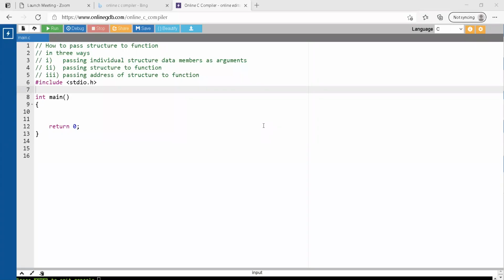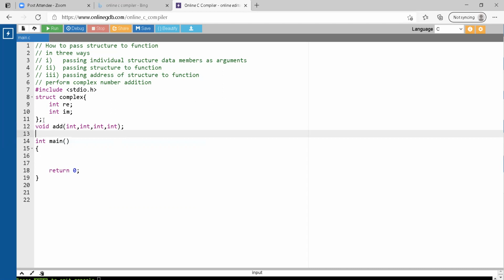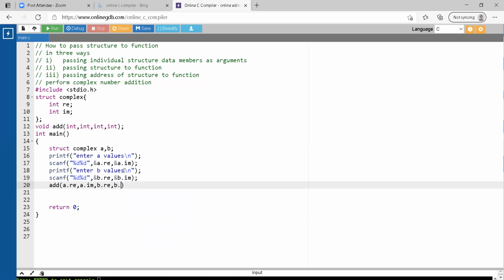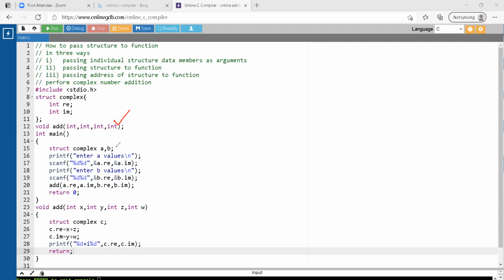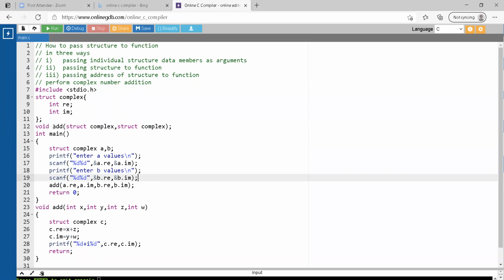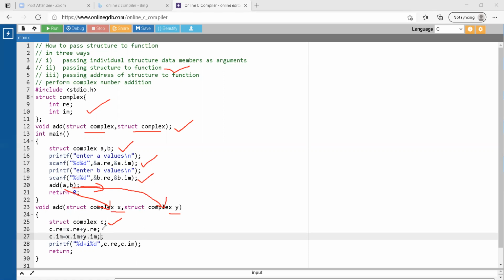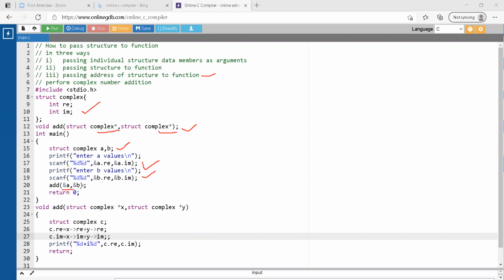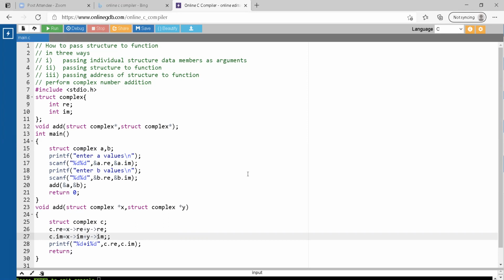Passing structure to function in C